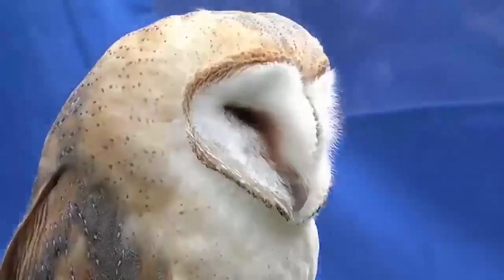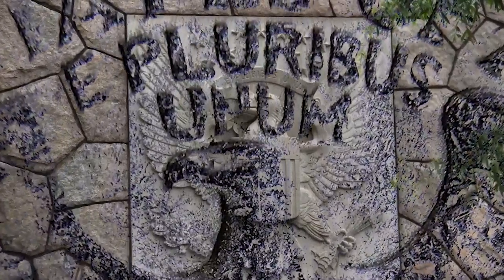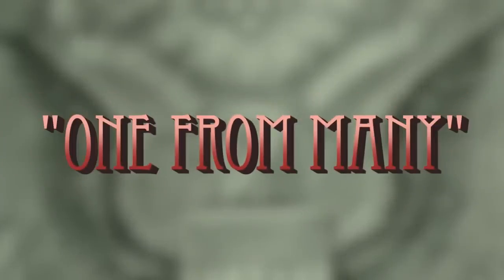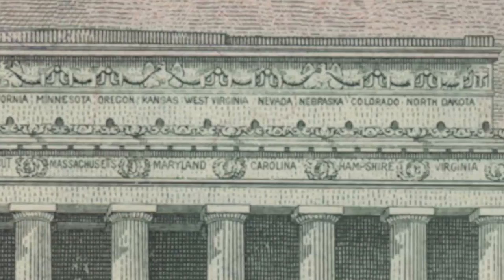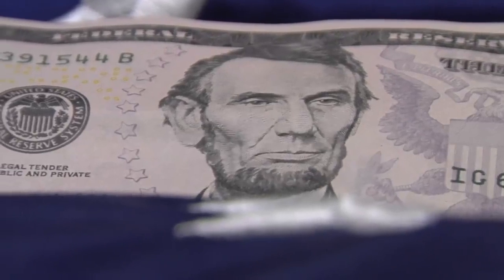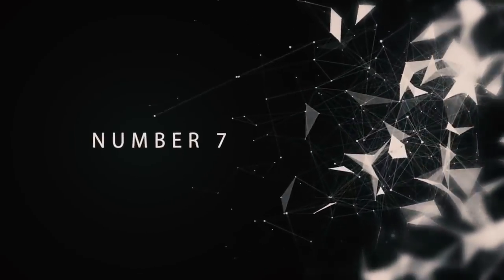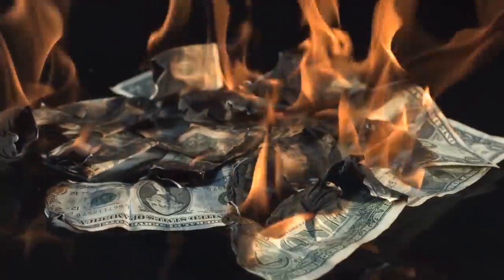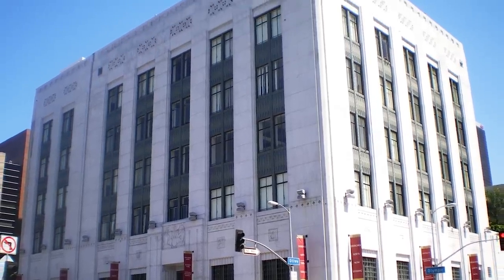10 MIND BLOWING Secrets In US Dollar. (Must Watch)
Here are ten mind blowing facts about the american dollar. Conspiracy theories have been running wild about the secrets about what is written on the American currency.